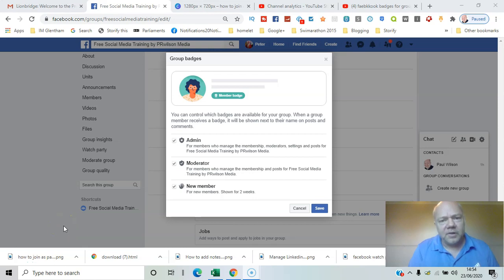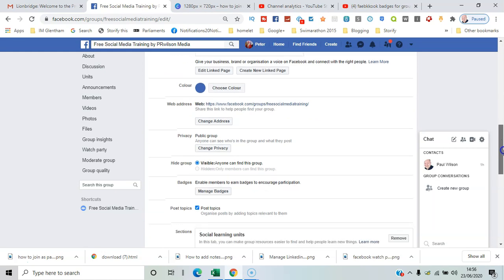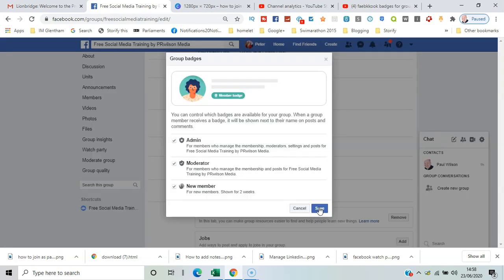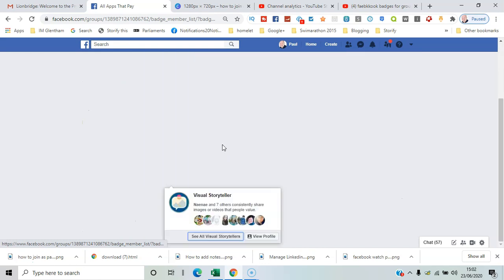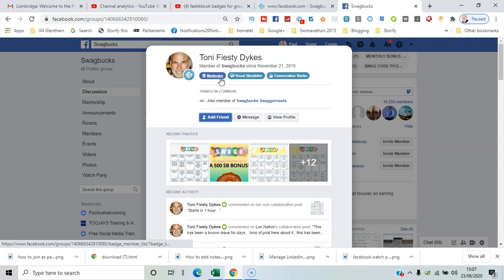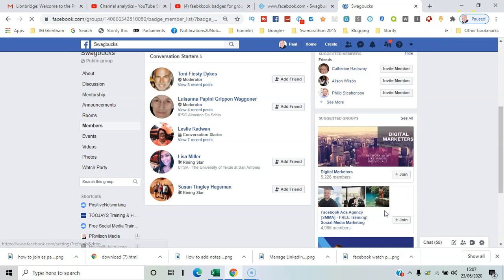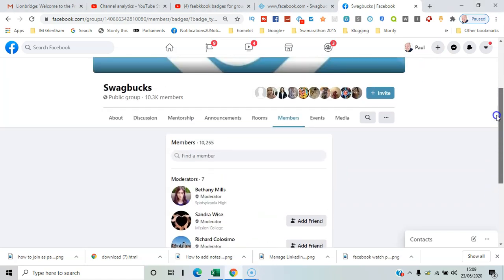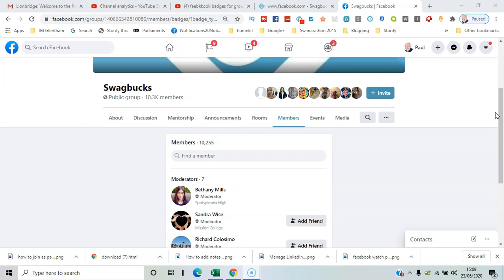How to use badges in Facebook group 2020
Facebook badge settings,
Facebook badge settings 2020,
how to manage badges on facebook groups,
manage facebook group badges 2020,
badges facebook group,
how to use facebook badges 2020,
use facebook badges in groups 2020,
facebook badge turn on 2020,
facebook badge 2020,
facebook group badges,
facebook group badges not showing,
facebook group badges founding member,
enable facebook group badges,
facebook group badges switch on